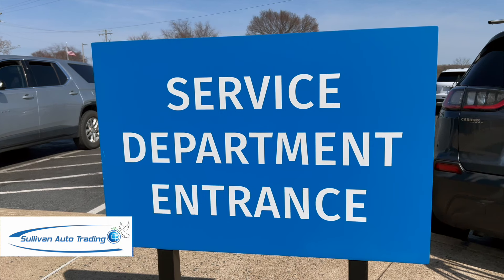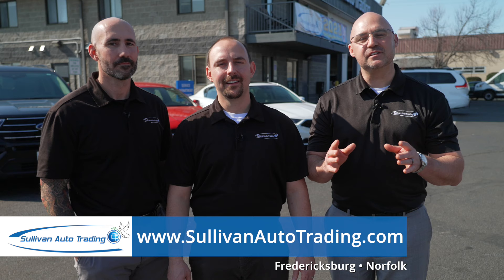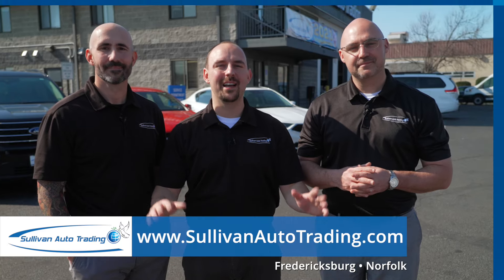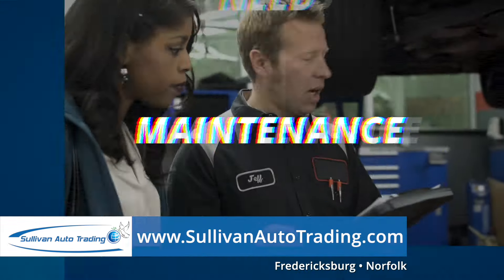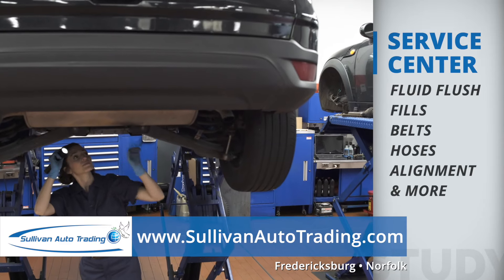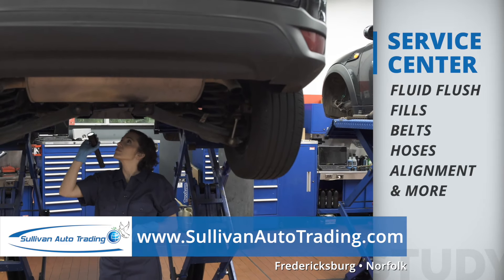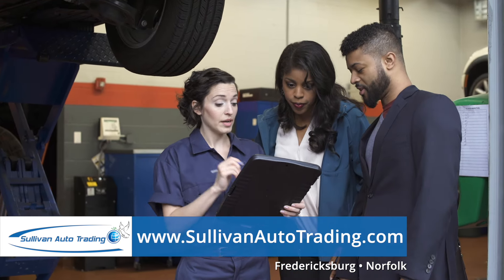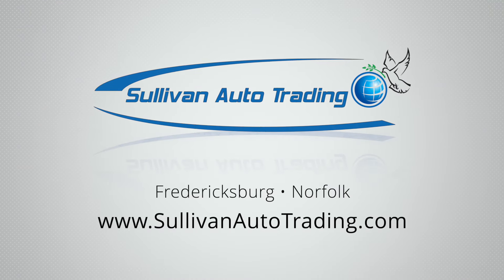The Best Service and Repair is at Sullivan Auto Trading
Need repair or service for your car?

Get to know the service department at Sullivan Auto Trading.

We're a family owned & operated used car dealership serving Northern Virginia and the entire Hampton Roads community.

We service cars, trucks, Jeeps, SUVs, sports cars and luxury vehicles.

We also sell cars with every vehicle we offer has been hand-selected and thoroughly reconditioned for better quality.   And when it comes to financing, our team will go to work getting you the vehicle and the payment plan you really want.

Every vehicle that we offer this has been hand-selected and thoroughly reconditioned for superior quality.

There's no need to haggle as with our lowest and best price guarantee that includes fast and easy financing with super affordable payment plans.

Shop online or just by for a test drive.